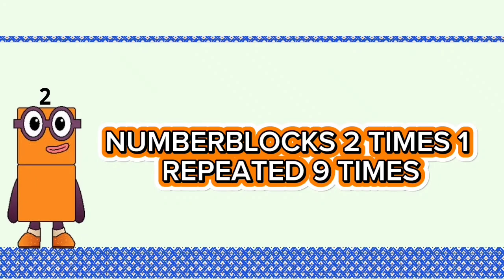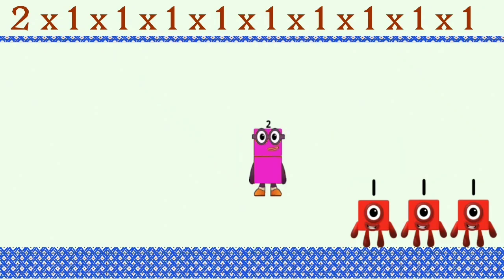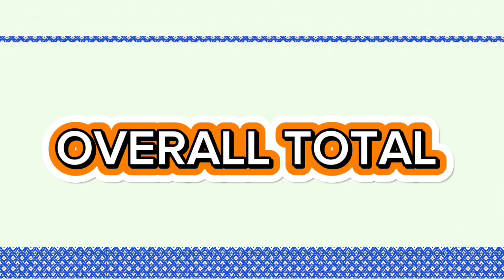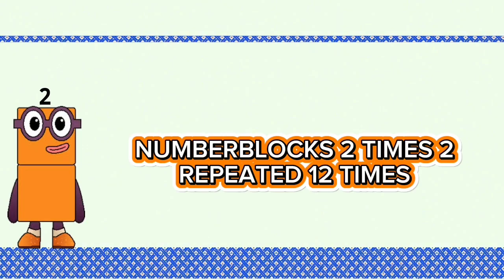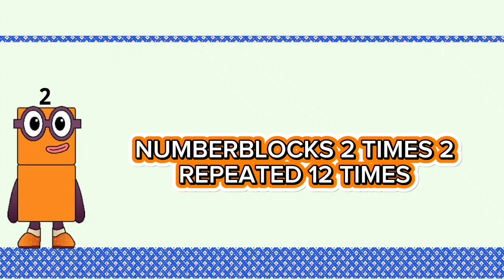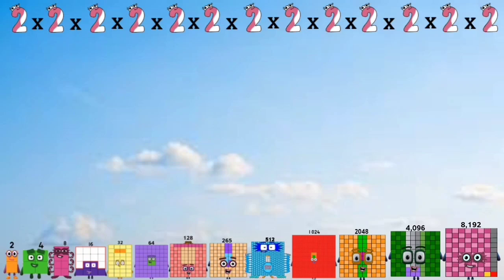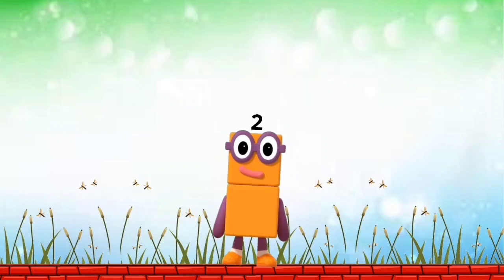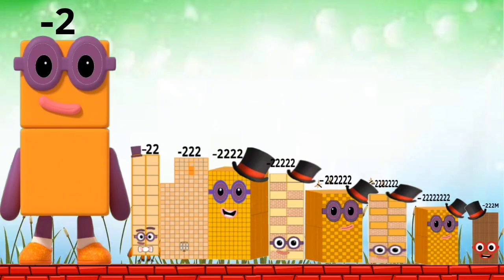LET'S LEARN TO COUNT ONE BY ONE | NUMBERBLOCKS 2 IN ADDITION AND MULTIPLICATION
I am bringing you and your child to learn counting the easy way with cartoon characters